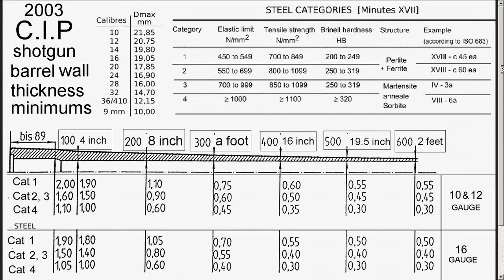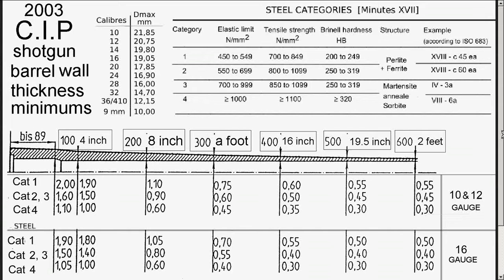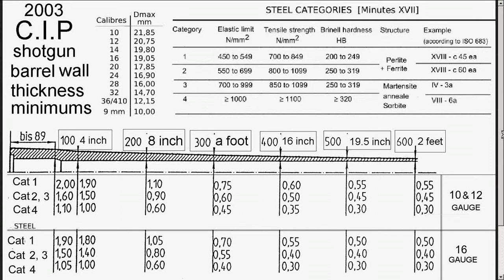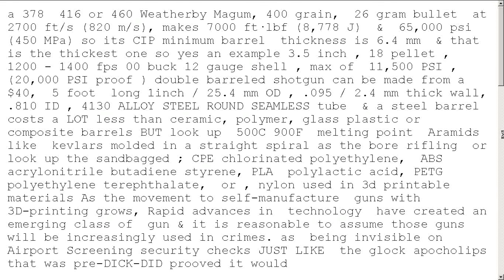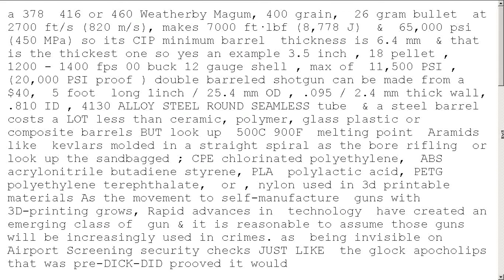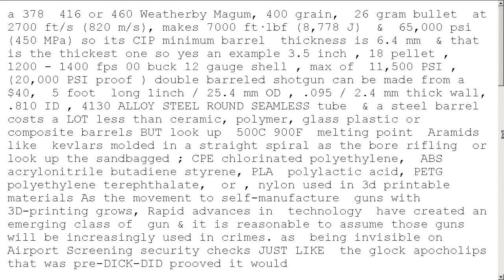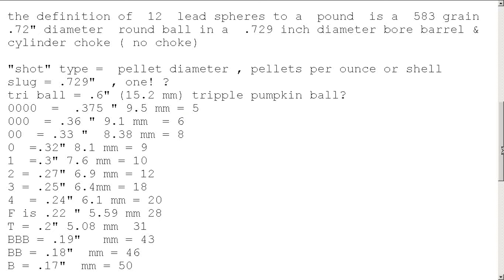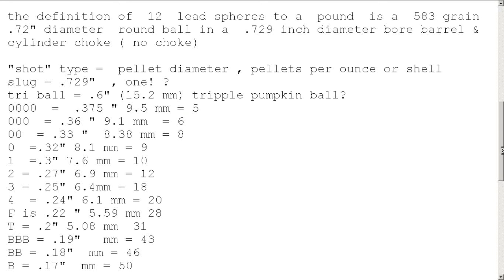CIP minimum barrel thickness cheap pipe vs 3d printable firearms used only by the rich or criminal